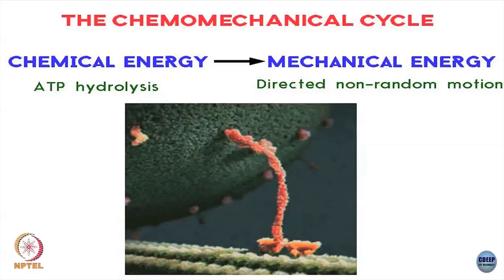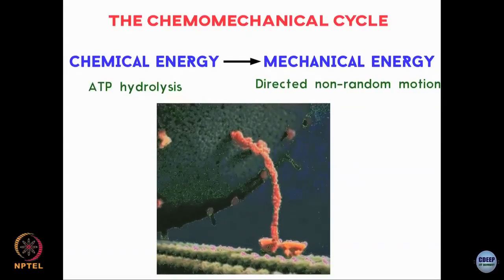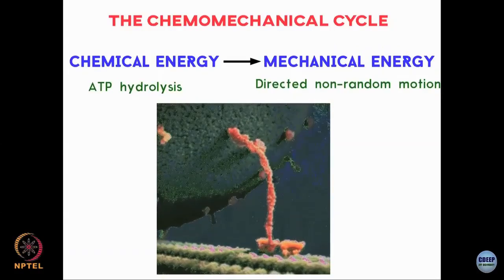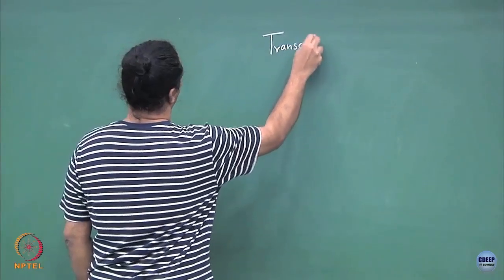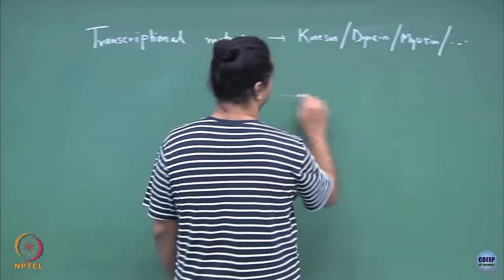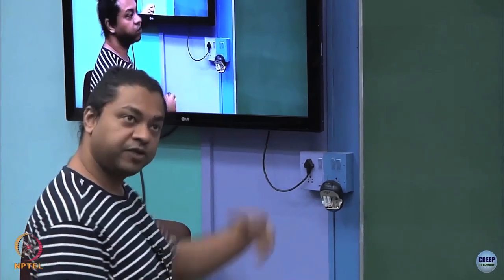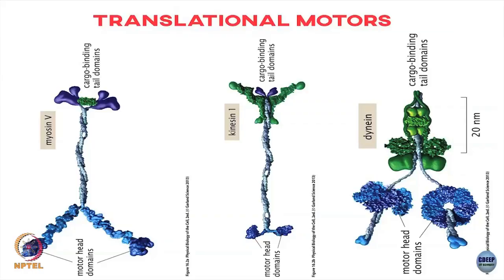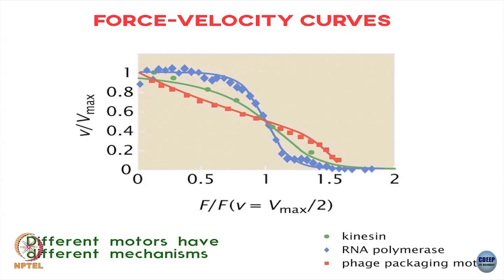Lecture 48: Introduction to molecular motors